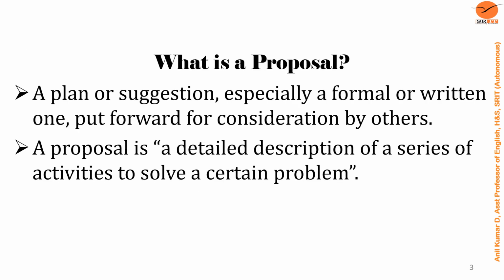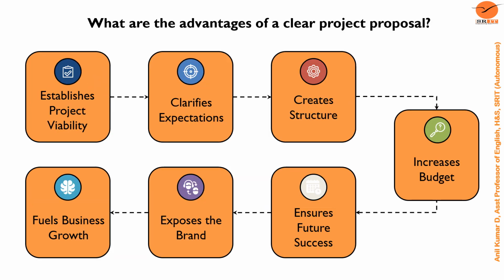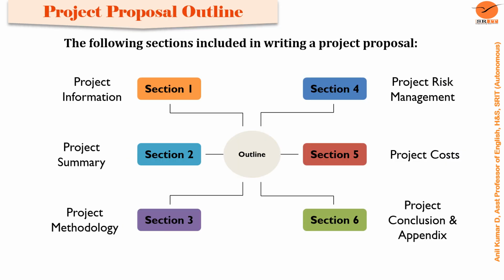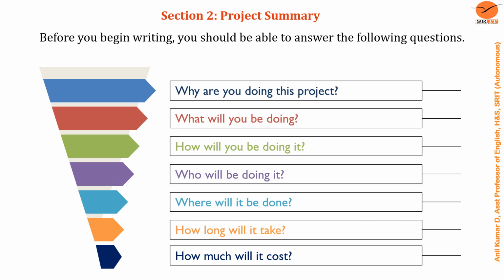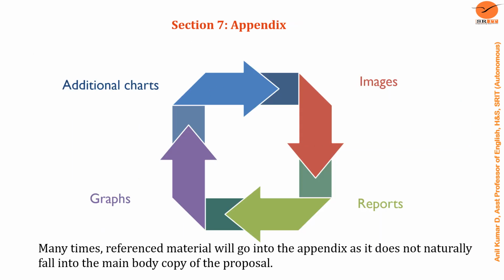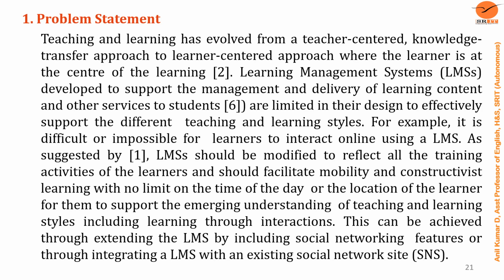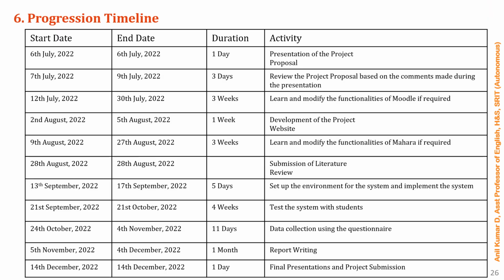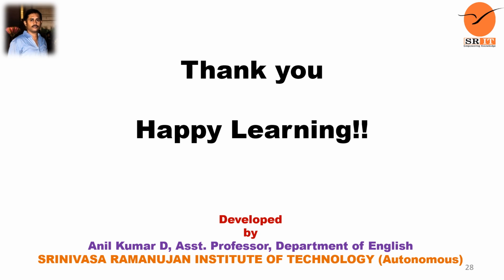PROJECT PROPOSAL WRITING FOR PROFESSIONALS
Project Proposal Writing Tips for Professionals in various fields.